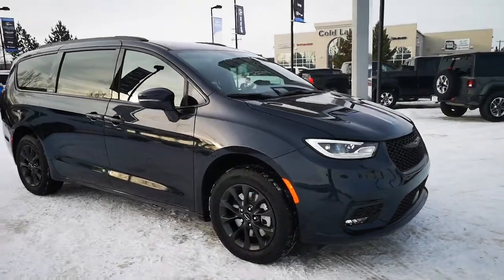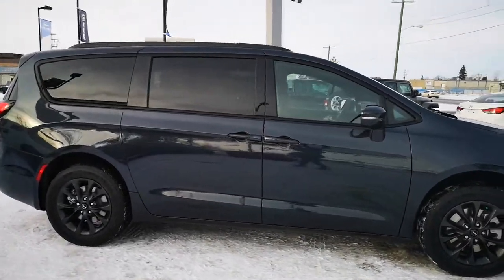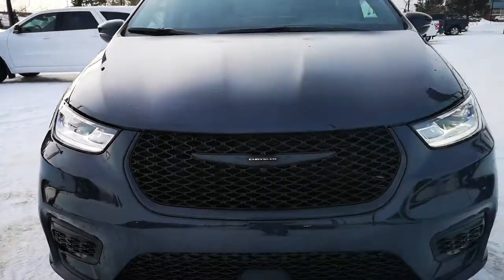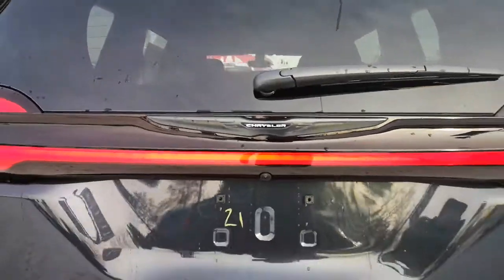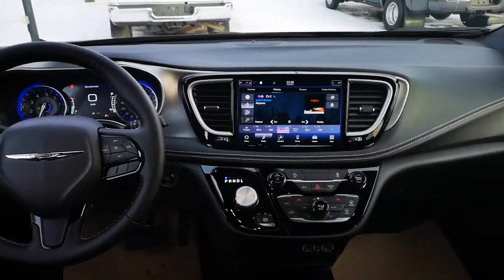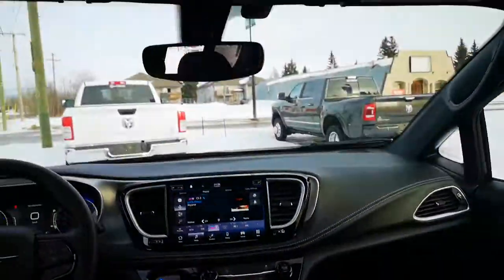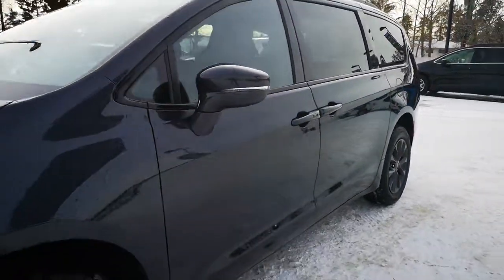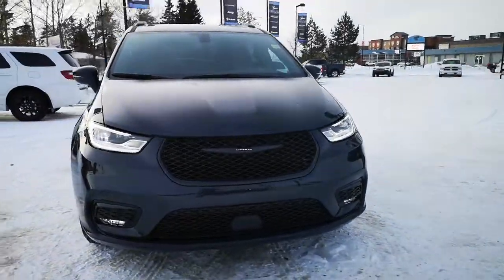2021 CHRYSLER PACIFICA S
STOCK #: N21-036